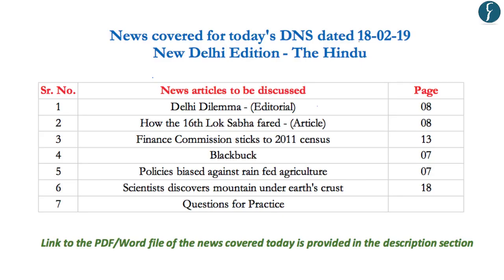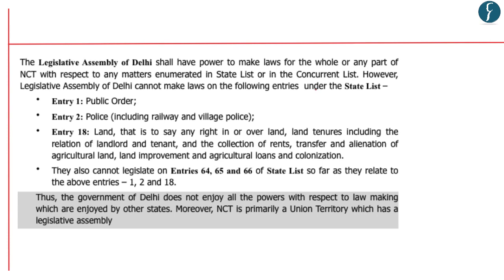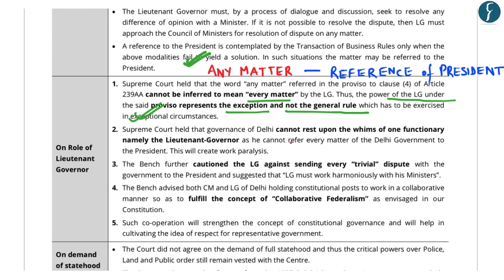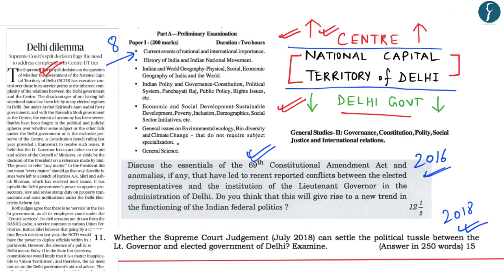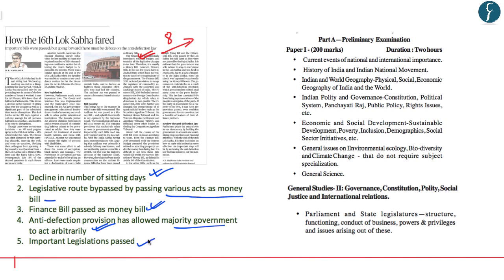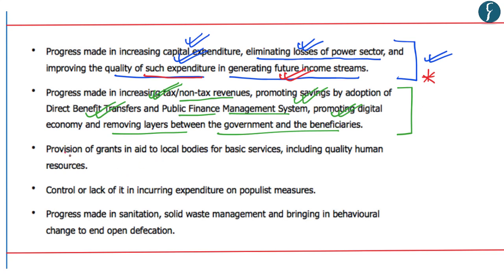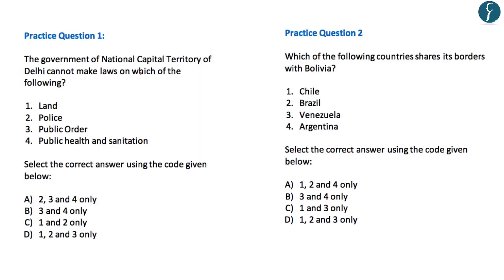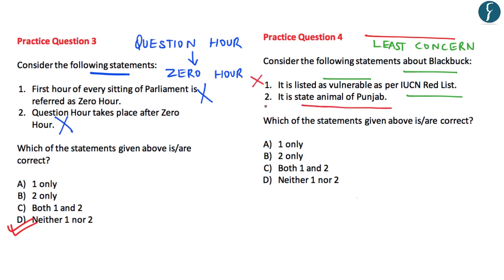Daily News Simplified 18-02-19 (The Hindu Newspaper - Current Affairs - Analysis for UPSC/IAS Exam)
Presented by: Mr. Naweed Akhter, Rau’s IAS Study Circle

News covered today:
1. Delhi Dilemma (Editorial) # Polity & Governance - (00:31)
2. How the 16th Lok Sabha fared # Polity & Governance - (12:14)
3. Finance Commission sticks to 2011 census # Polity & Governance - (24:48)
4. Blackbuck # Environment - (30:36)
5. Policies biased against rain fed agriculture # Economy - (32:01)
6. Scientists discovers mountain under earth’s crust # Science & Technology - (36:59)
7. Practice Question - (38:21)